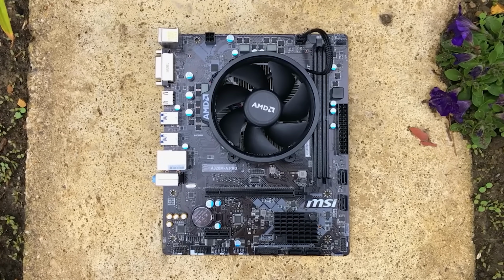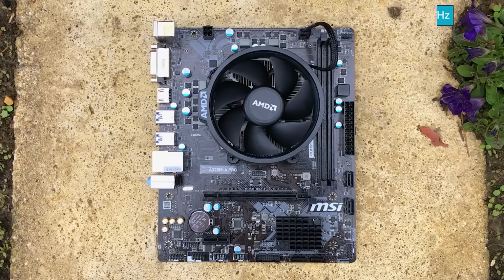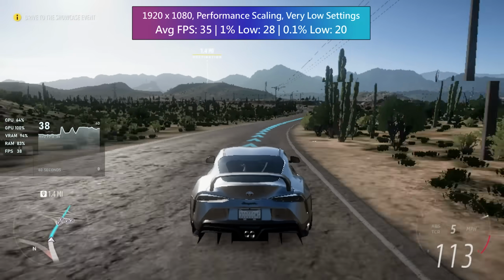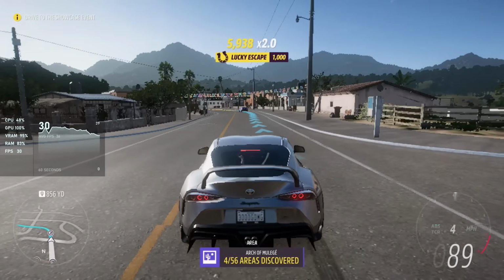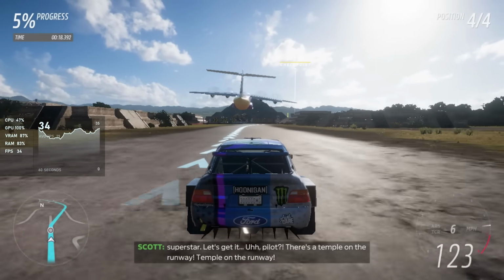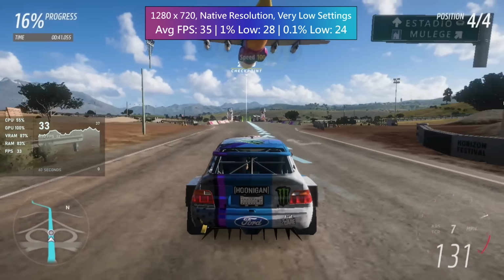Forza Horizon 5 With No Graphics Card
Forza Horizon 5 is one of the best looking games I've ever played, at least it was before I got my hands on it. Today we're seeing how the faithful AMD Athlon 3000G handles it with nothing but the integrated Vega 3 graphics.